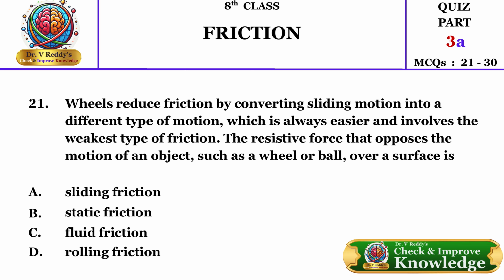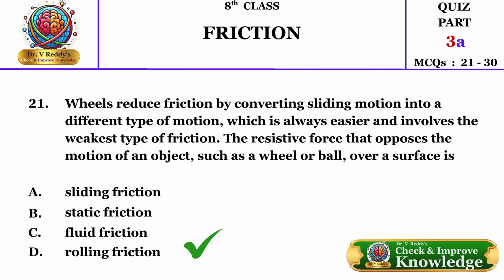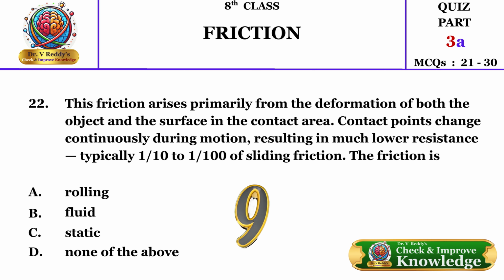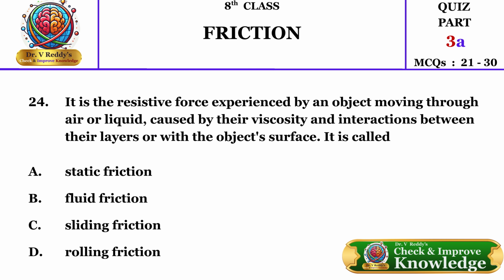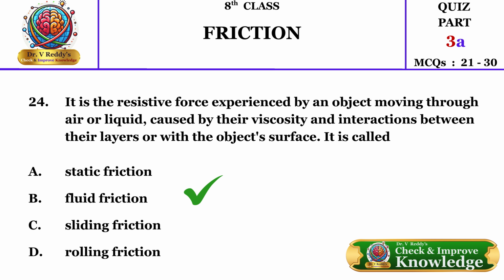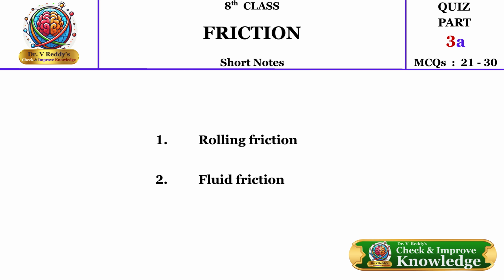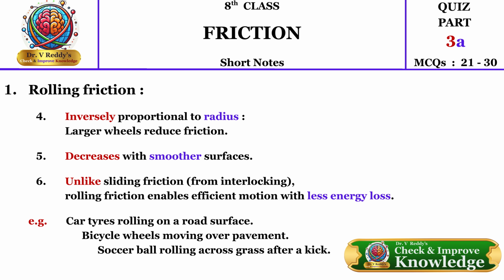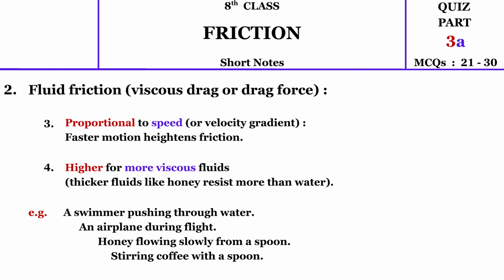FRICTION Quiz Part 3a (8th class)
🌀 FRICTION QUIZ | Science 🔥
How well do you understand friction? Test your knowledge with this full quiz video!
This quiz includes important concepts such as:
✔️ Useful & harmful effects
✔️ Rolling, sliding & static friction
✔️ Real-life applications

Perfect for school students, competitive exam aspirants, and science lovers!
Pause, think, and answer each question! 🧠⚙️